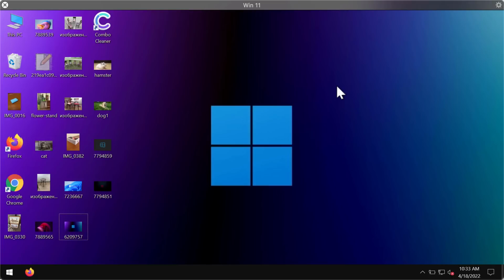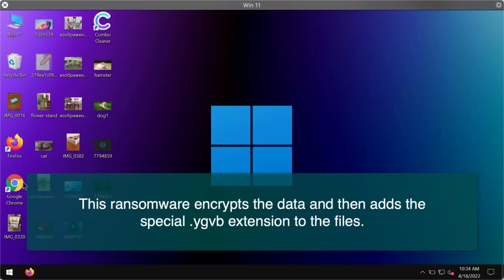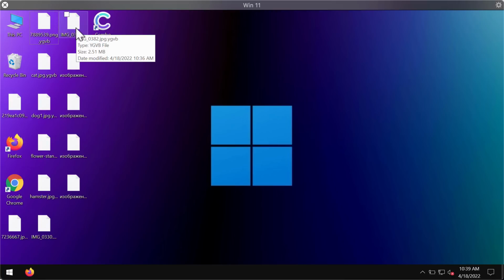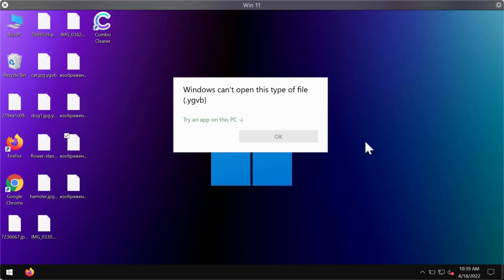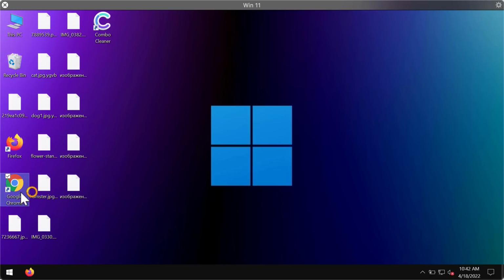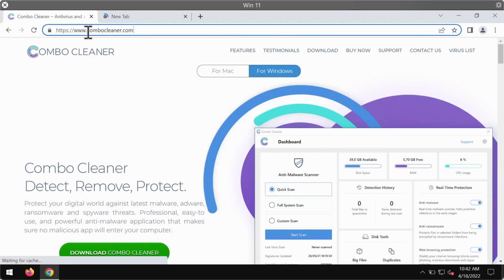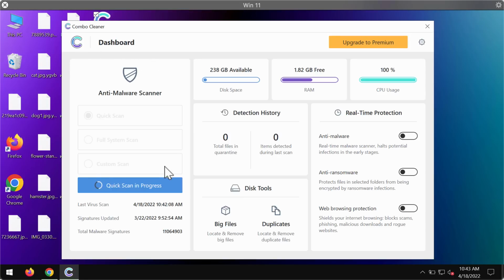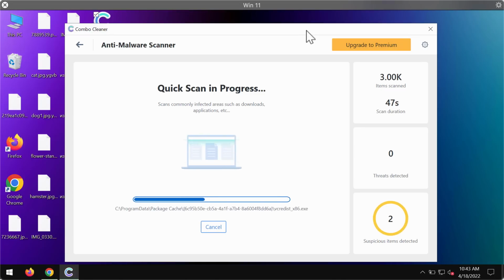Ygvb ransomware removal guide.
Ygvb is a ransomware from the DJVU family. This particular ransomware is able to essentially damage the files that the customers store on their hard drives. Of course, it is not possible to use the files anymore. The ransomware tells the victims to pay a special ransom for file restoration. However, paying the ransom is not a good solution. This doesn't guarantee the file recovery. Get rid of it with Combo Cleaner Antivirus and get your data always protected with its help in the future.